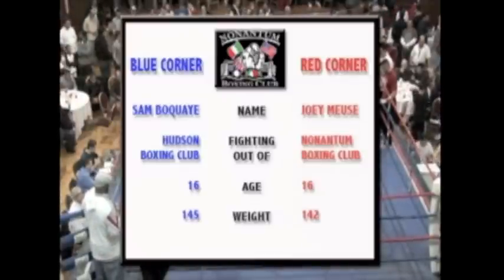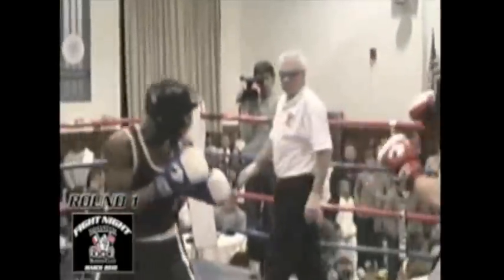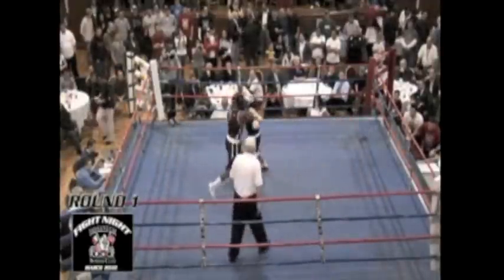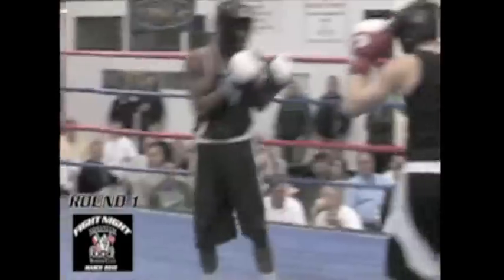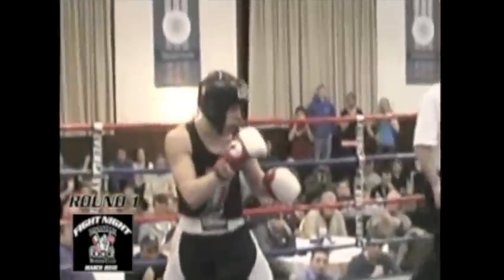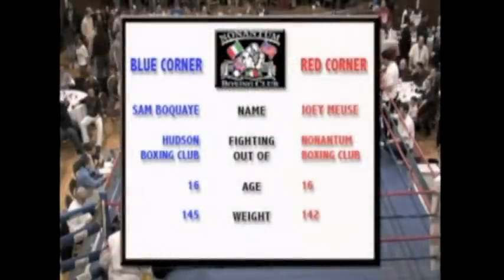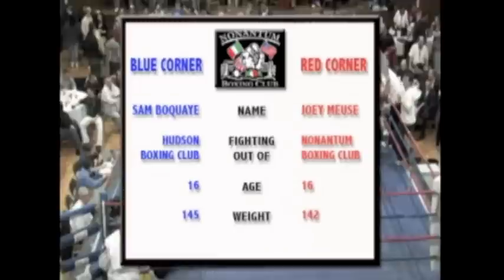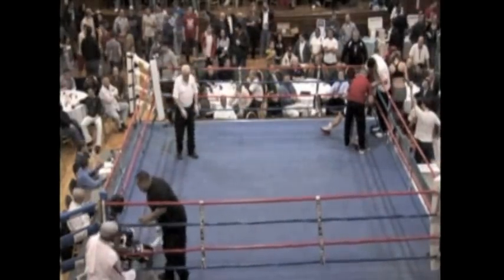Fight Night Joey Meuse vs Sam Boquaye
2010 Silver Mittens Finals rematch at the NBC Fight Night fundraiser event 3/6/10